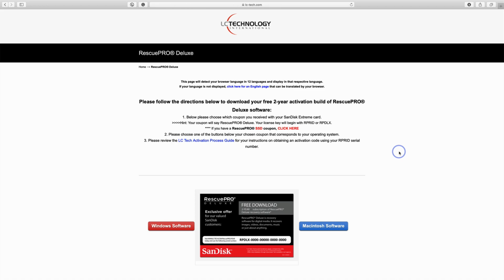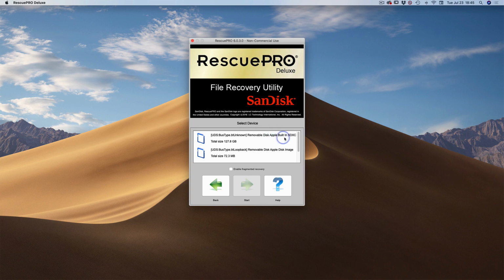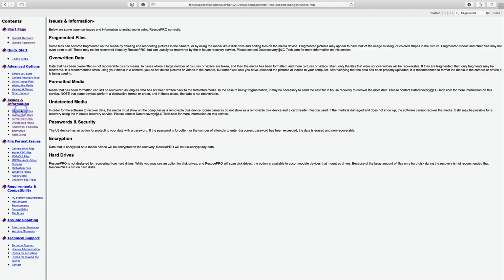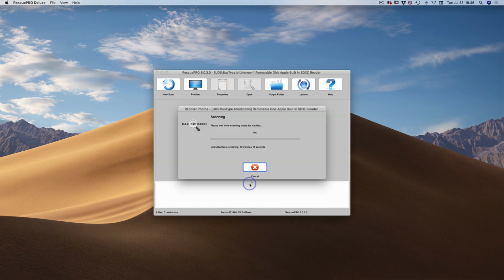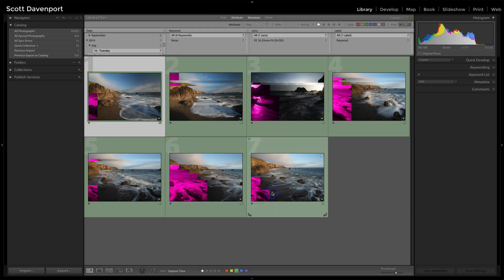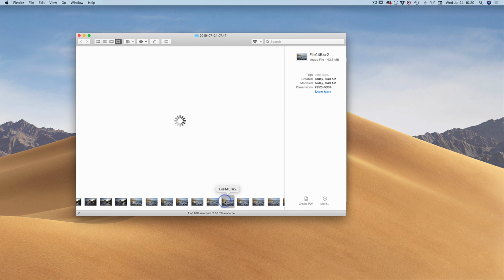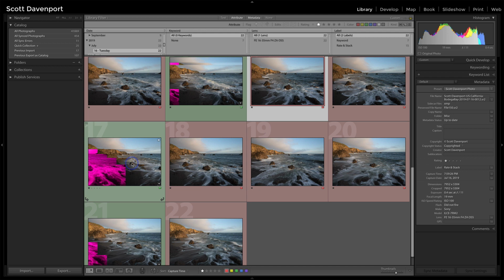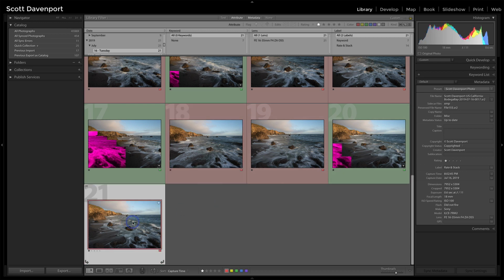Can SanDisk RescuePRO Recover My Photos From A Corrupted Memory Card? (Hint: Yes!)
Something we photographers dread, yet is almost inevitable, is a corrupted memory card. I had a corruption issue recently after an outing along the Sonoma Coast. (As much as I love my A7Rii, it does not have dual card slots!) So I tried the RescuePRO software included with my SanDisk memory cards - and it worked!! It was able to recover several of the corrupted images, including one of my very favorite from the shoot.